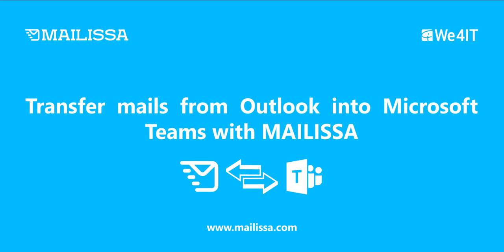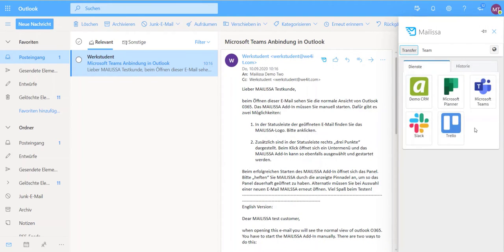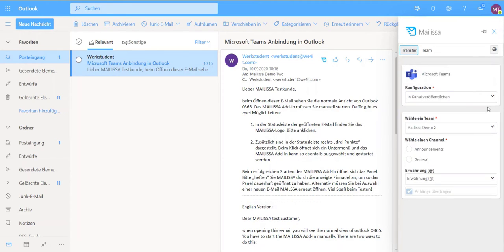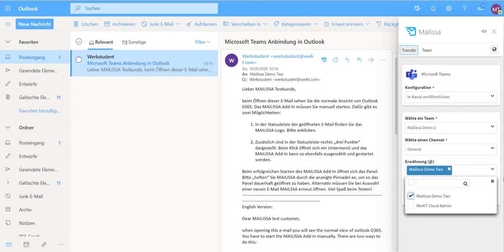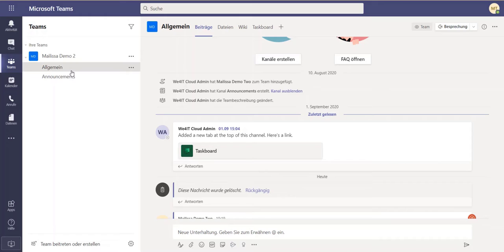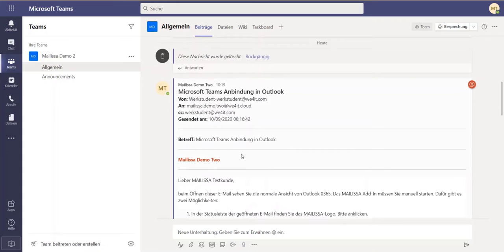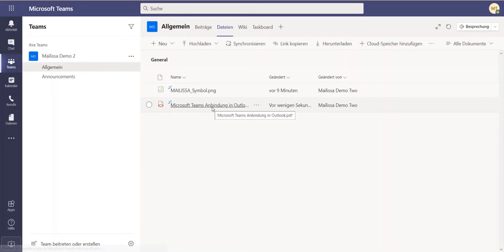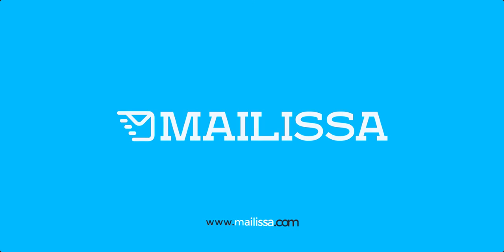Transfer mails from Outlook into Microsoft Teams with MAILISSA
Put an end to eternally long and opaque e-mail chains. The processing of incoming e-mails usually requires teamwork. With MAILISSA you get an efficient integration between Outlook and Microsoft Teams and create the possibility of an easy and fluent teamwork. By connecting the two applications, you can post e-mails including attachments directly into your team channels or save them as PDF and thus store them in the right business context.

The basis of a good collaboration is a functioning communication. The simple e-mail integration of Outlook into Microsoft Teams helps you avoid confusing e-mail chains and creates transparent and efficient communication in all your team channels.

You want to connect Outlook with other business applications? Here you can find an overview of further connectors. By the way, you can also connect individual solutions to MAILISSA.

The Outlook Add-In MAILISSA

Time-consuming copying of e-mails using copy & paste is a thing of the past. Just like time-consuming arrangements with colleagues. Thanks to MAILISSA, you can store e-mails intuitively and efficiently in the right business context and thus avoid the time-consuming search for important information.

In this video we have shown how easy it is to transfer e-mails from Outlook to Microsoft Teams! Other subsystems can be Trello, Slack, Microsoft Planner or Aveedo as an example of a CRM.

With MAILISSA you save time and money!

One Add-In – Three Functions
With MAILISSA TEAM you can provide e-mails in collective mailboxes with history and processing status

With MAILISSA TRANSFER you can transfer e-mails quickly and easily to any application (ERP/CRM systems)

With MAILISSA INFO you can enrich emails with information and data from any third business application